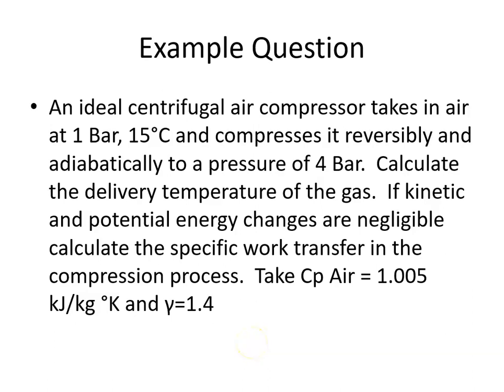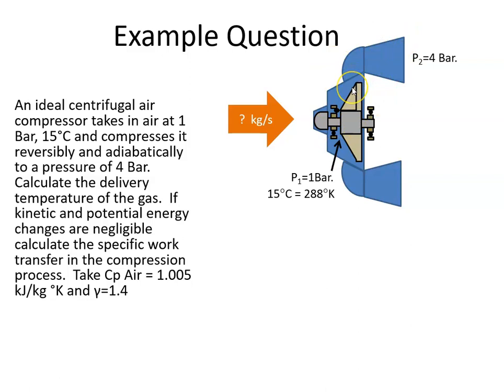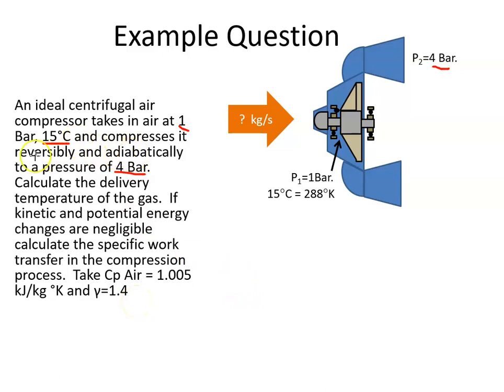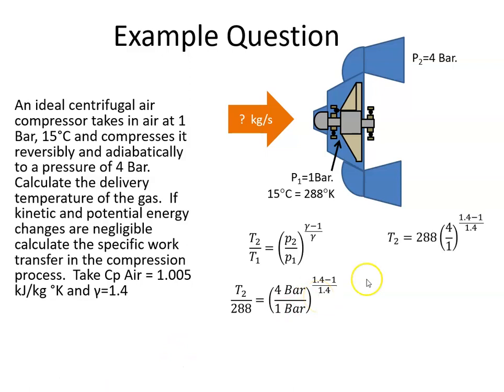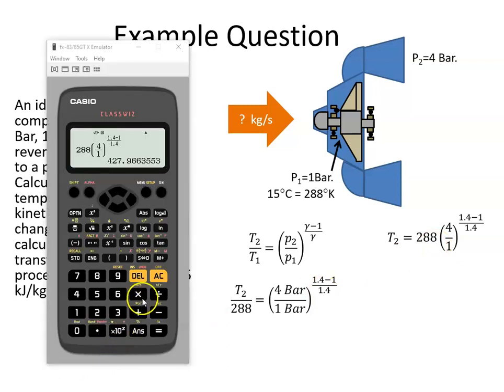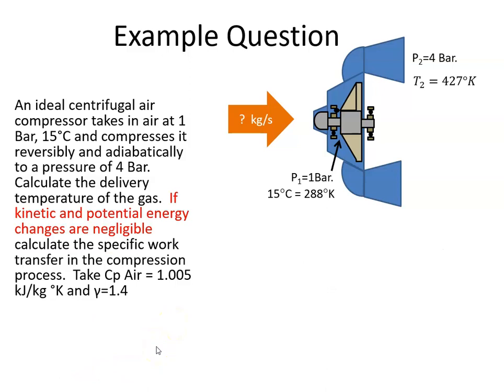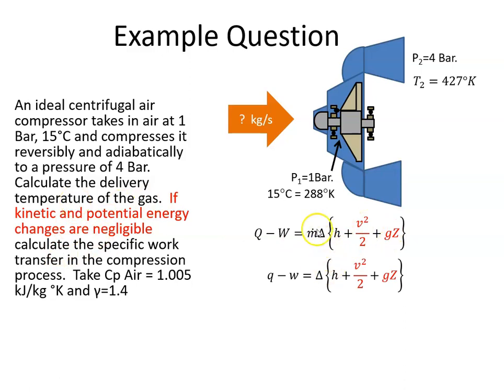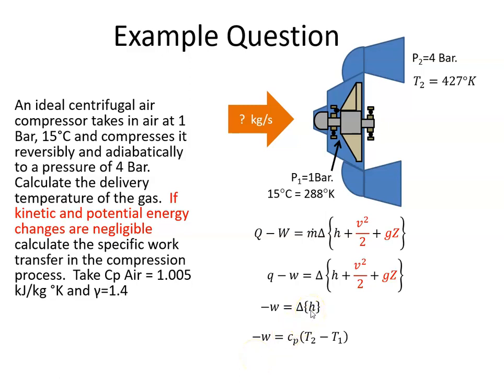Gas Turbine Adiabatic Process Example 2